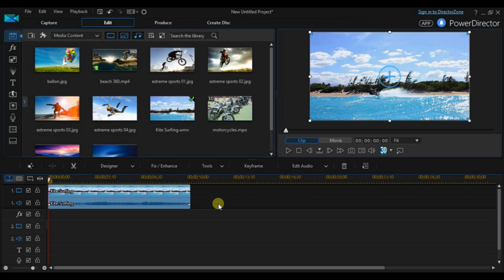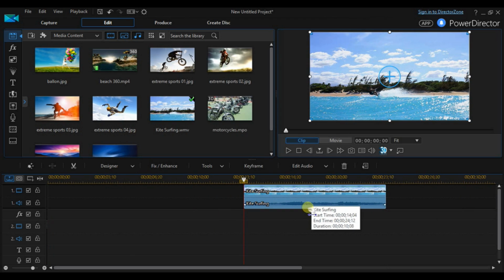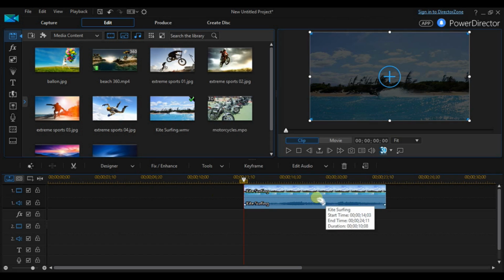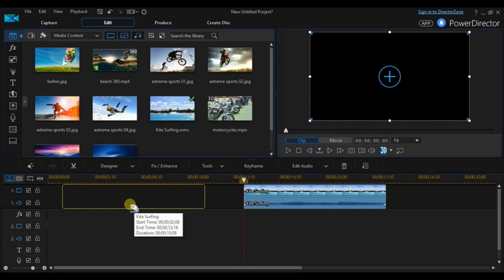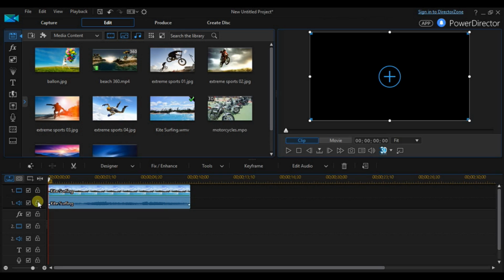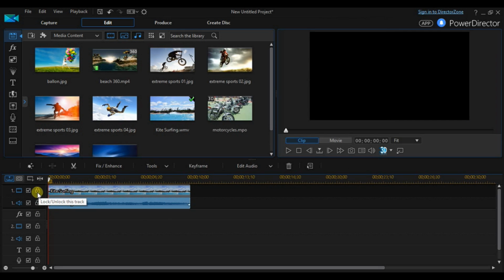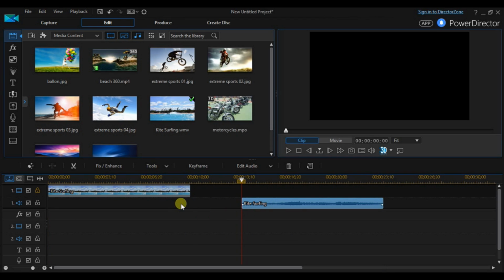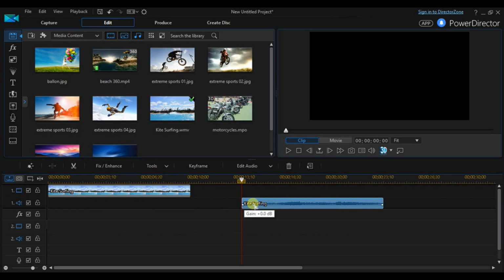Separate Audio File from Video using CyberLink Power Director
This video will show you how to separate a audio file from a video using cyber link power director.